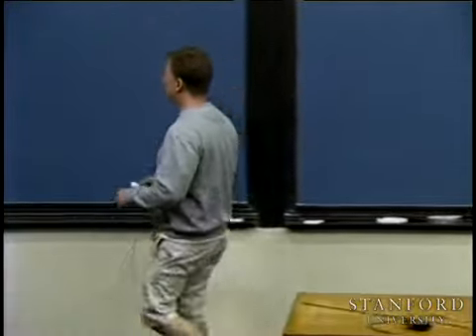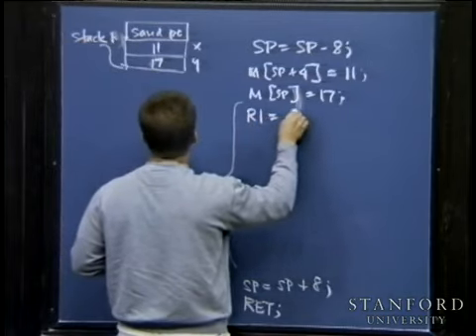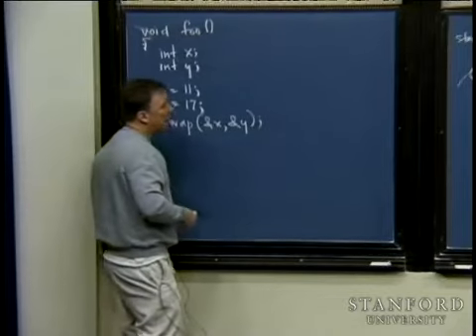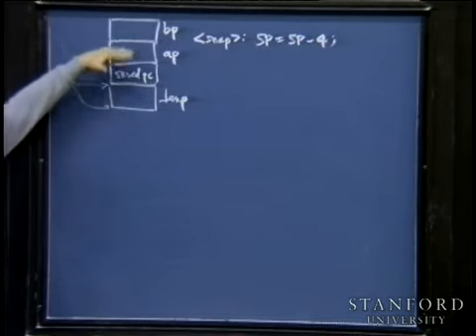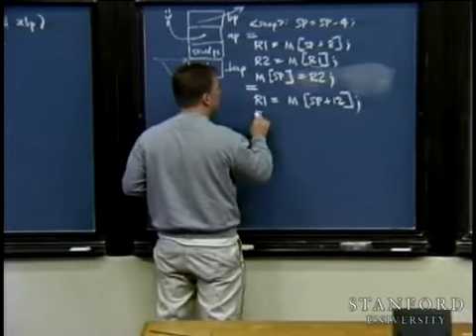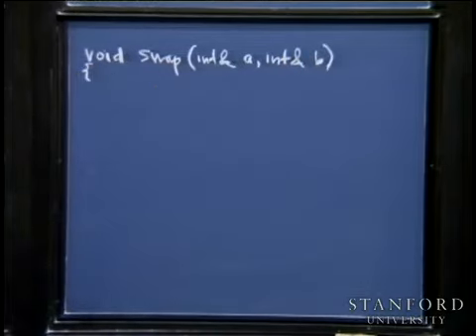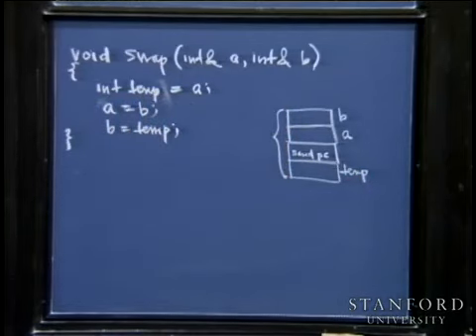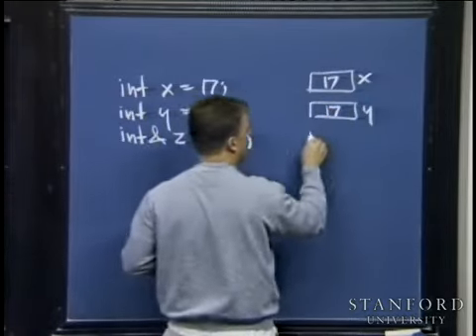Lecture 5 Programming Paradigms